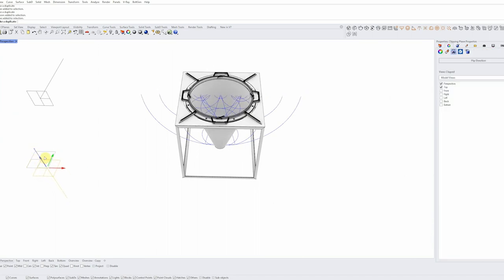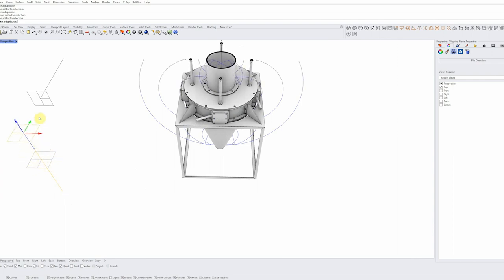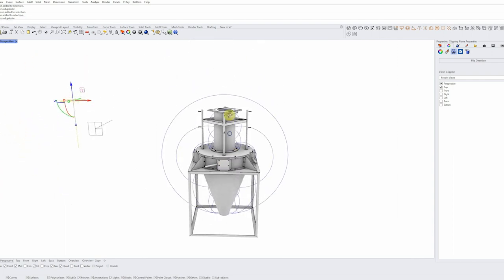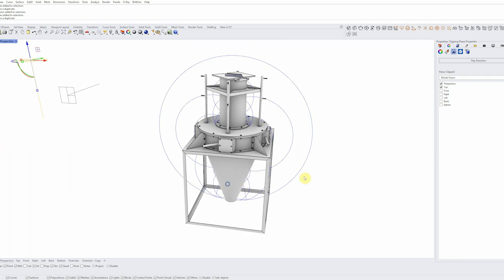O-Day - Windhexe 'Tornado Machine' Cut through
Tony Jabony’s (Robb) Rhino 3D mock-up of Windhexe patent and 2D ‘O’ structure

BANK: HSBC
Branch Address: 153 North Street Brighton, East Sussex, BN1 1SW
Account Name: Quantum Heat C.I.C
Sort Code: 40-14-03
Acc No.: 12631571
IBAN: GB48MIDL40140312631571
SWIFTBIC: MIDLGB22